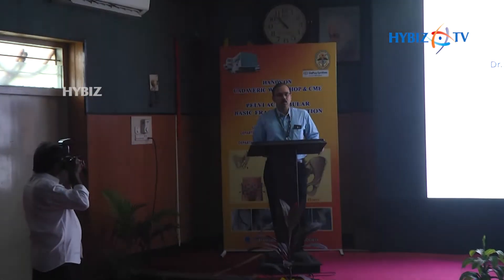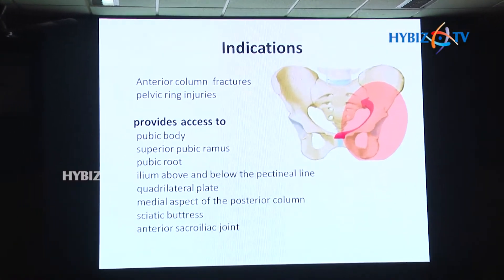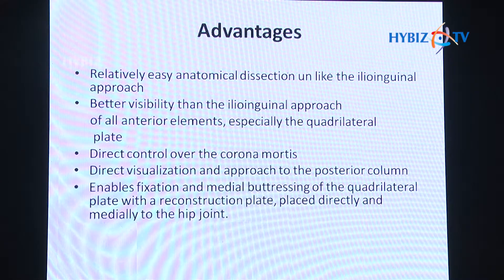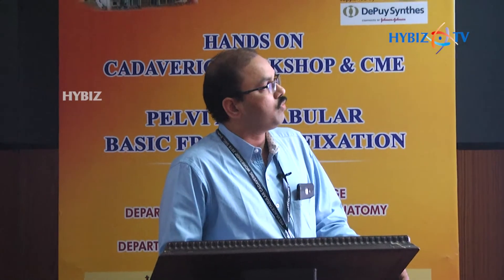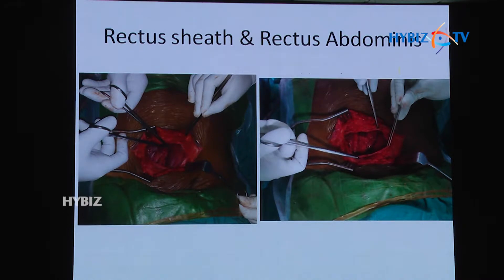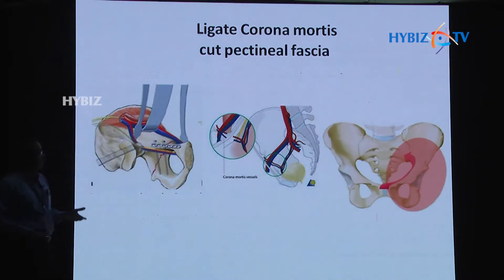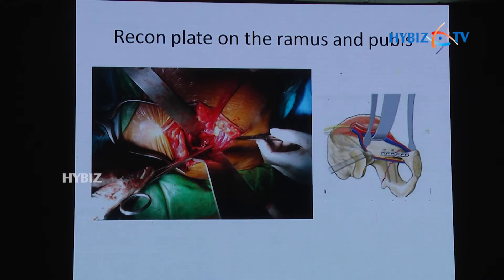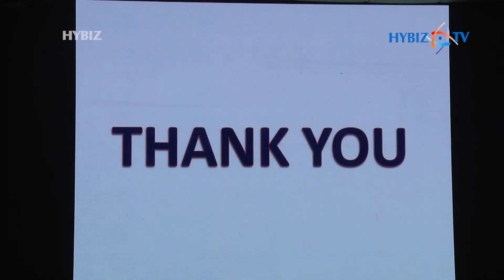Dr. Paparao | Cadaveric Workshop & CME on PELVI - Acetabular Basic Fracture Fixation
Dr. Paparao Hands on Cadaveric Workshop & CME on PELVI - Acetabular Basic Fracture Fixation
Siddhartha Medical College Departments of Orthopaedics & Anatomy & Department of Anatomy, AIIMS, Mangalagiri